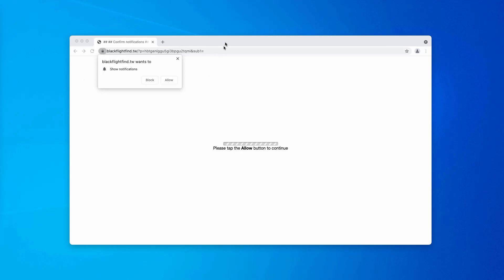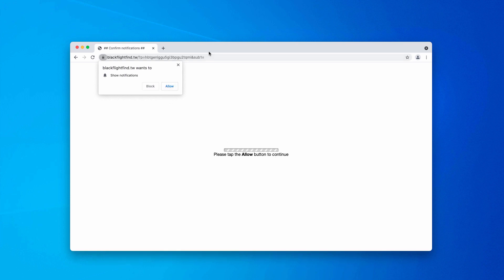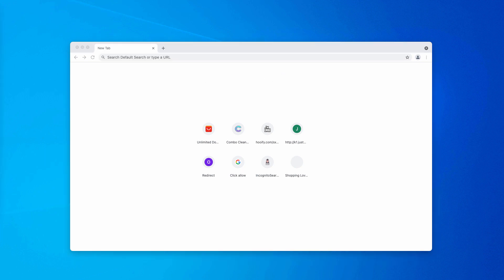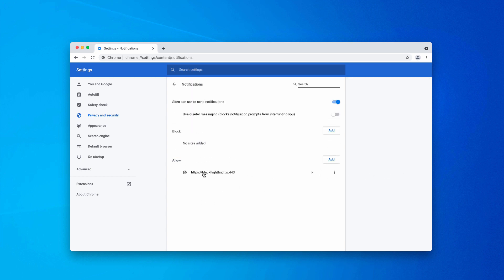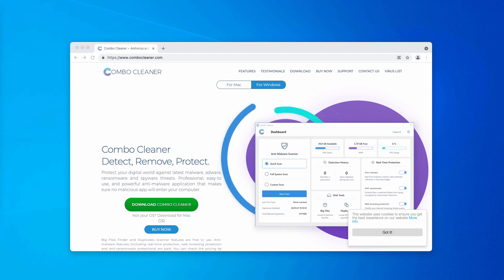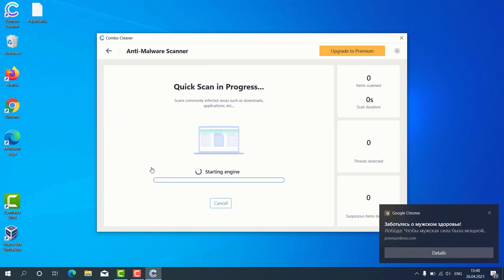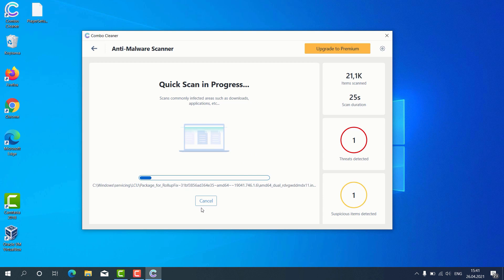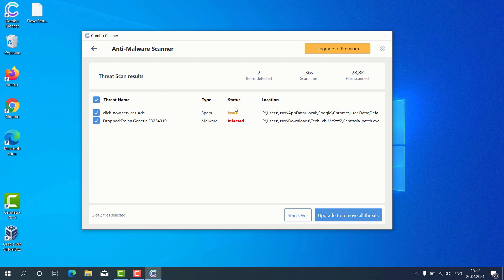Blackflightfind.tw pop-up ads - how to remove?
Blackflightfind.tw is a malicious site that shows multiple web push notifications while you surf the web. These pop-ups mainly attack Windows computers. Remove them with Combo Cleaner Antivirus or follow the manual instructions in the video.